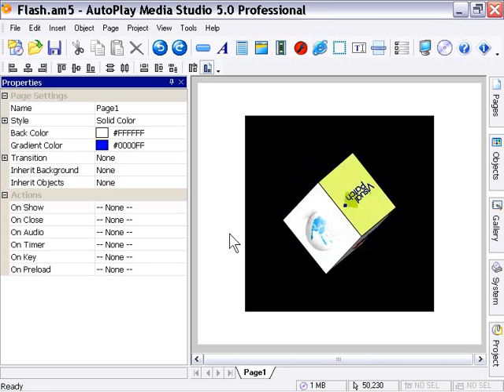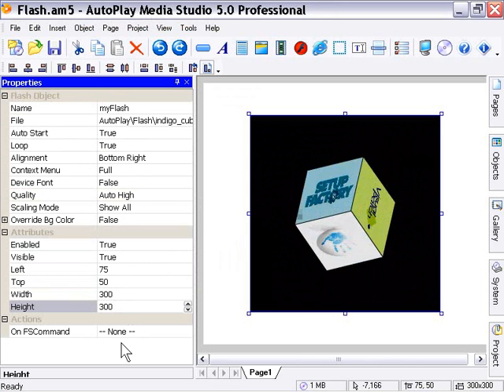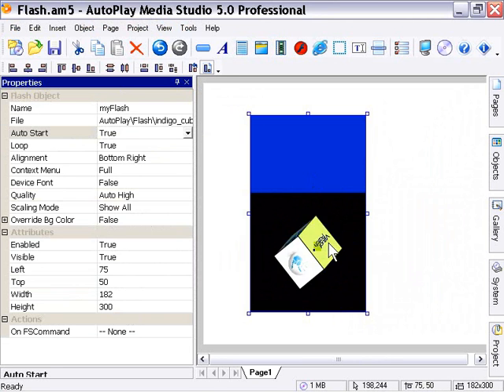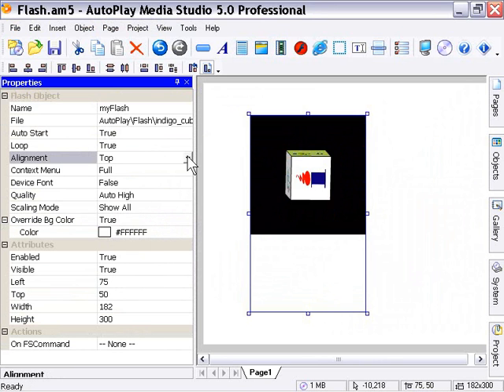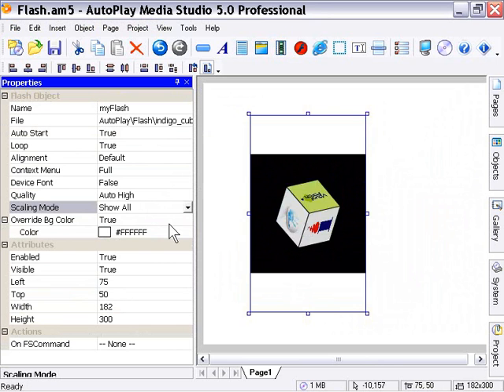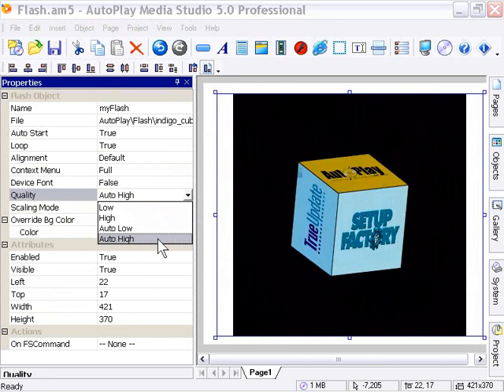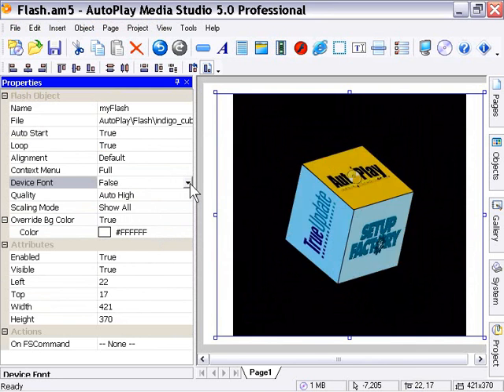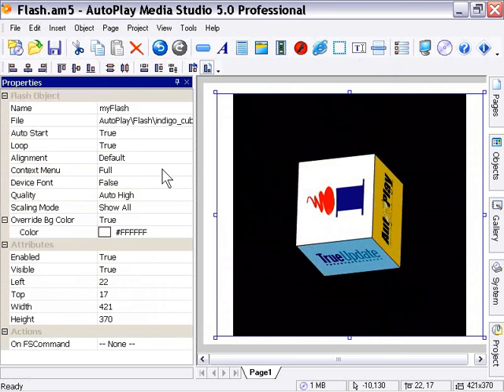AutoPlay Intermediate Chapter 6 Lesson 2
The Flash object - Flash object properties